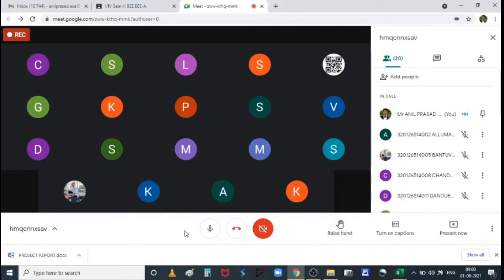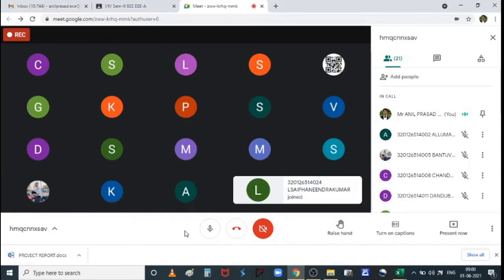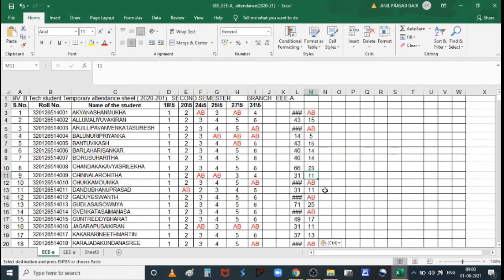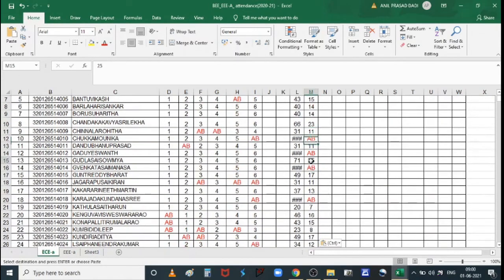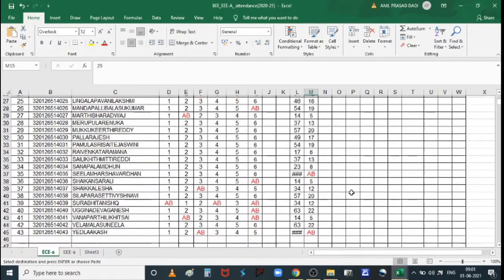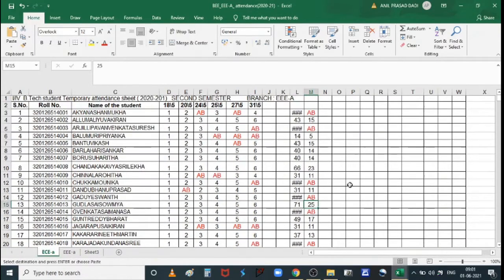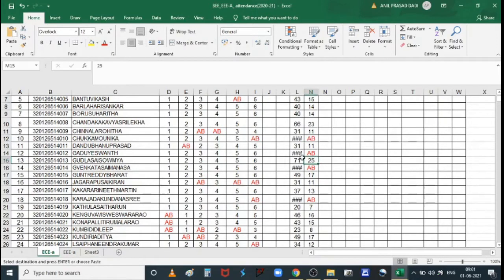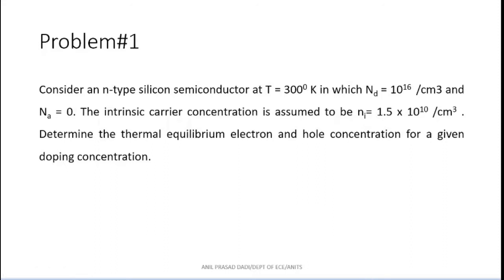BEE UNIT I Tutorial #1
In this video problems based on calculation of thermal equilibrium electron and hole concentrations in a given semiconductor for the given doping concentration is discussed.